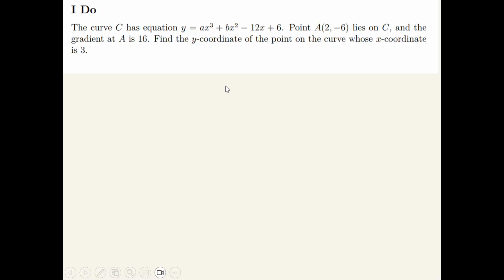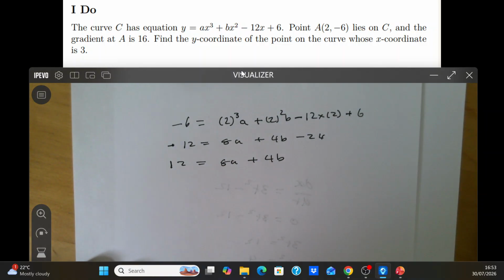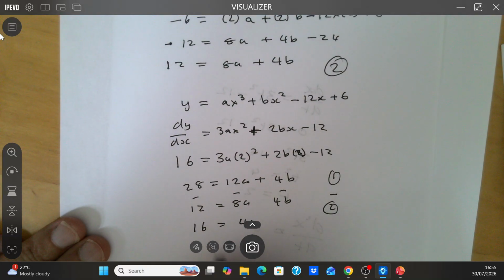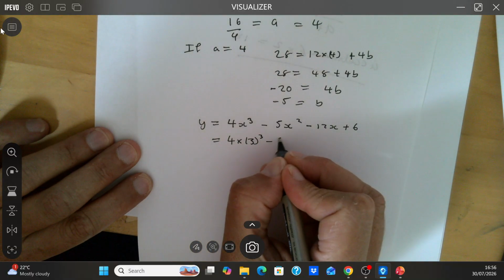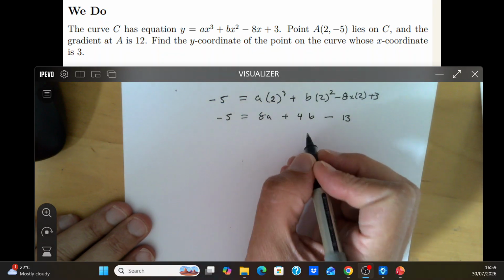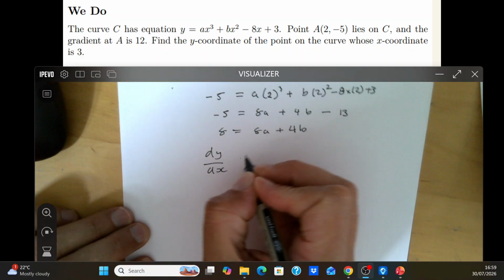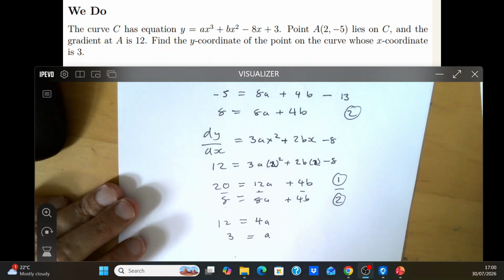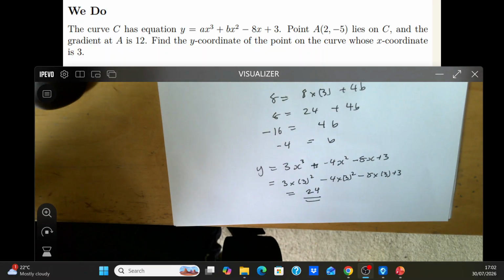Jan 2022 Paper 1H Question 24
IGCSE Maths 4MA1 1H Jan 2022 Question 24 Pearson, and i do we, you question and follow up questions